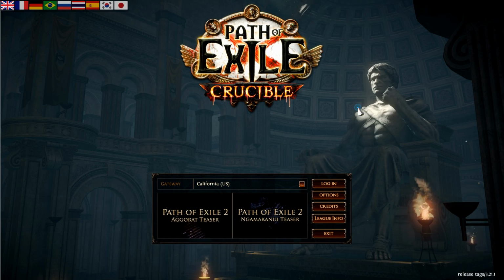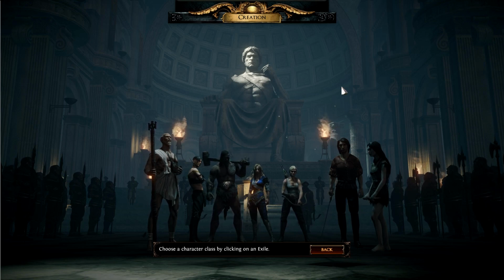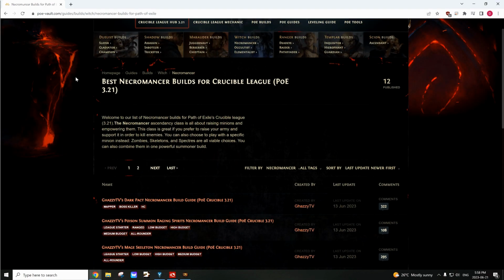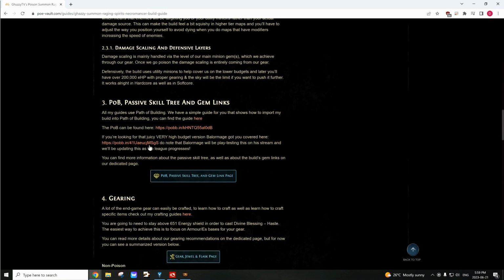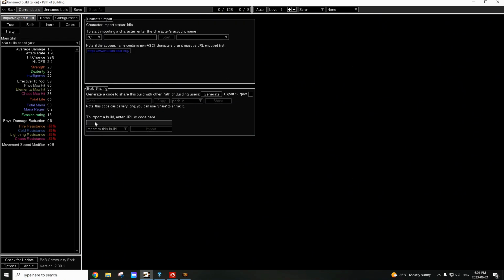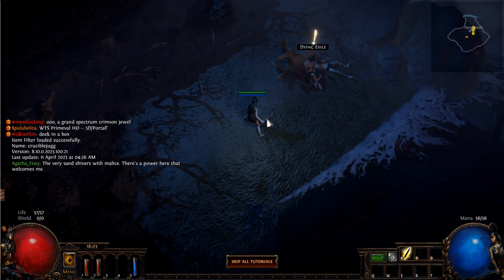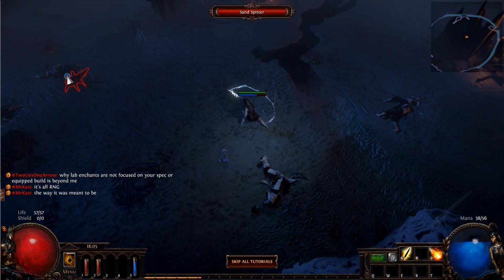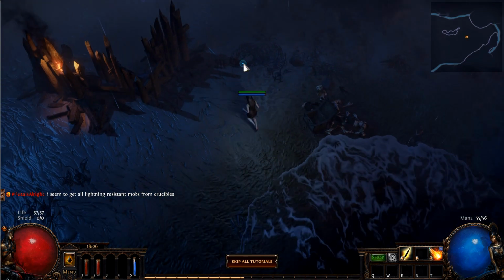What I wish I knew when starting Path of Exile - PoB and Character Creation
Things I wish I knew before Starting Path of Exile. This video covers build guides, Path of Building, skill gems, and slots.

Chapters:
0:00 Intro
0:51 Character Creation
4:19 Path of Building
5:56 Game Intro